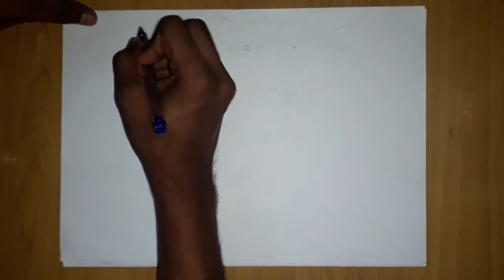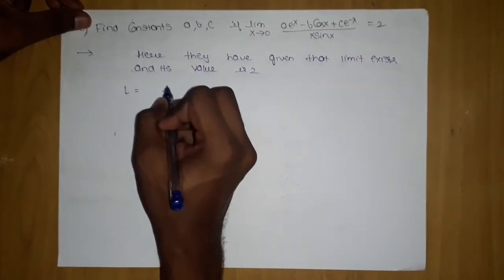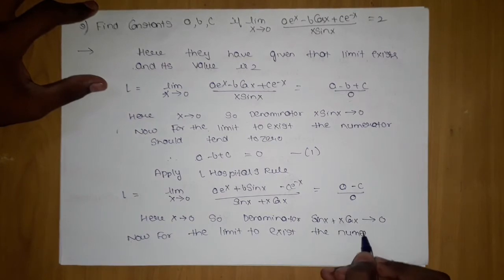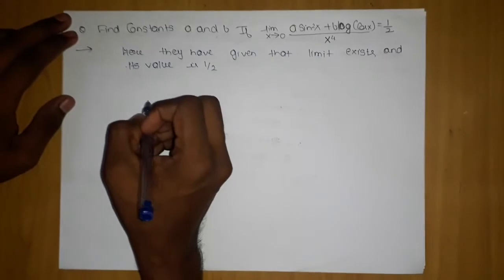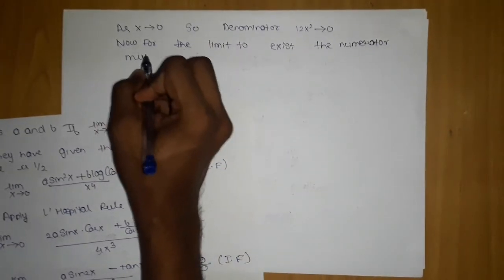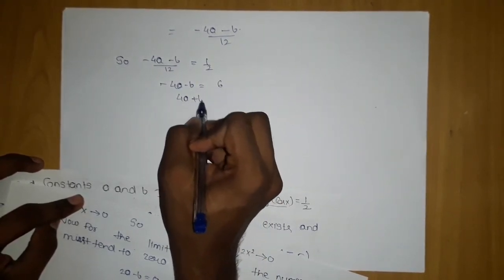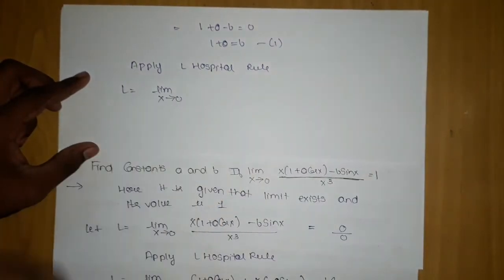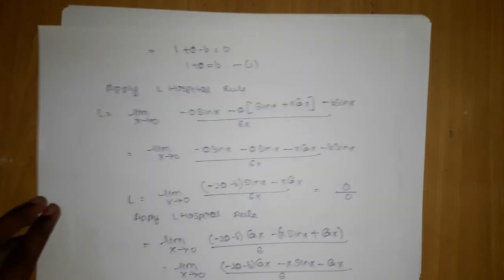11LIMITS (ENGINEERING MATHEMATICS-1)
In this video we are going to cover limit chapter of (engineering mathematics -1 ) with  a variety of questions and covering all concepts so that you can secure good marks in engineering college  exam hope you will enjoy learning from us tha